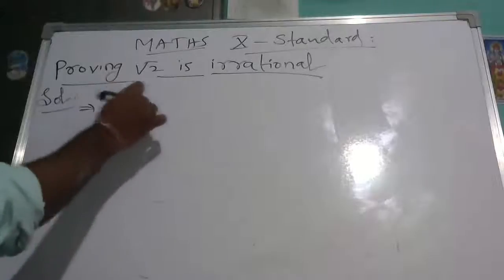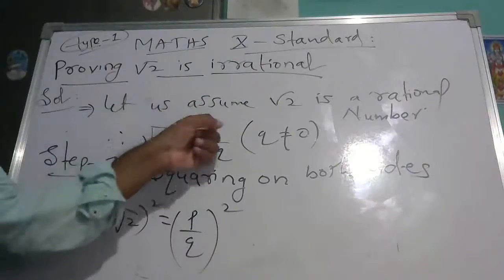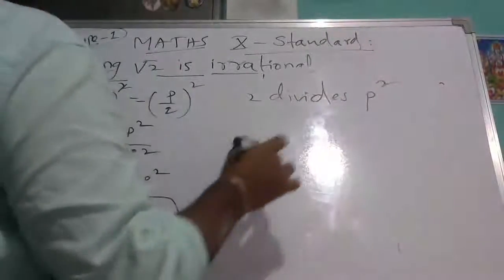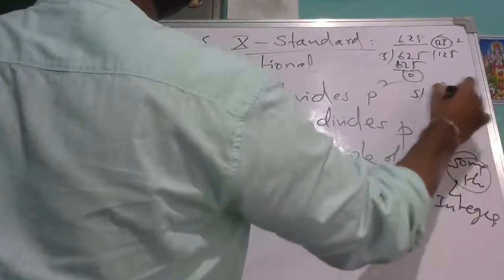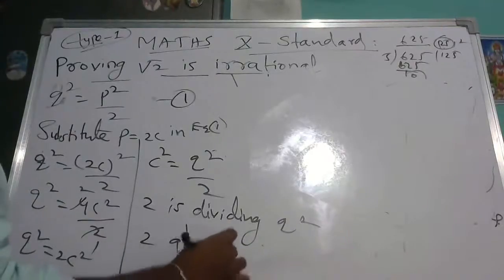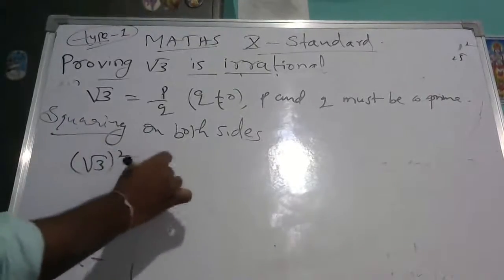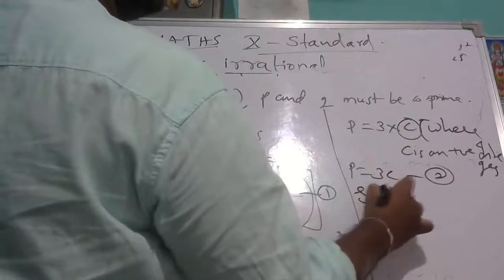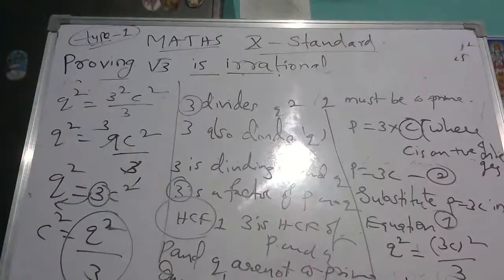Copy of VI to X class maths all chapters with concept oriented learning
hii my name is shivaprasad . i have been working as a maths teacher for five years
i am going to teach live maths classes from 6th to 10th class